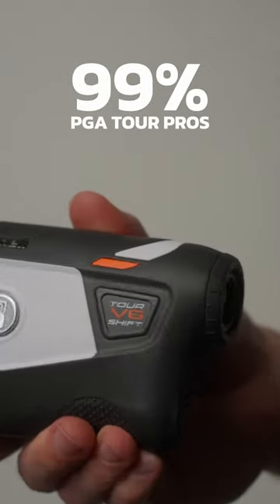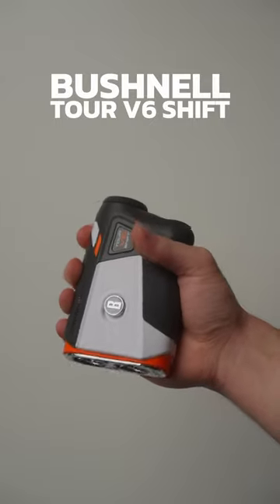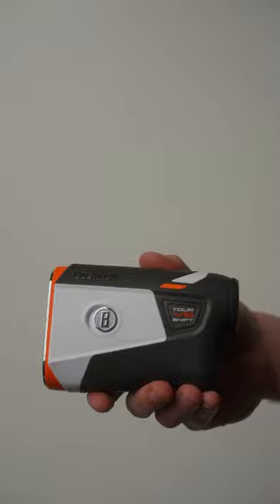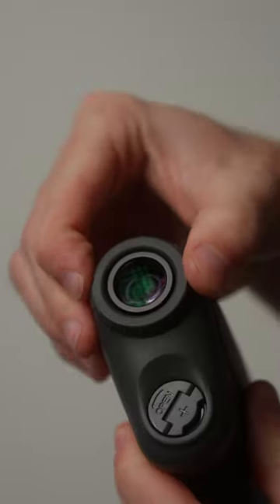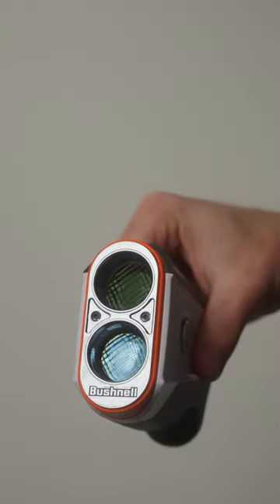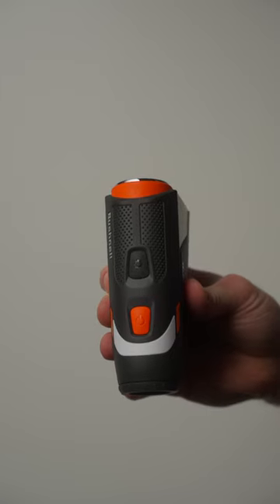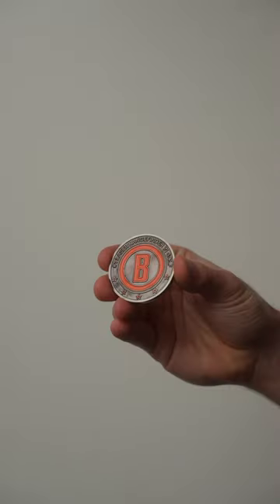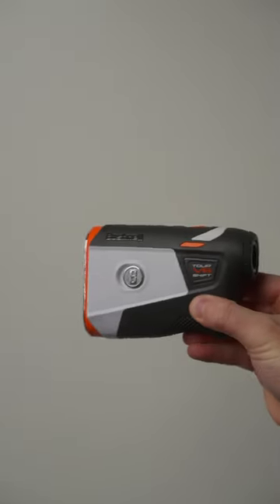Best golf rangefinder? This is the Bushnell Tour V6 Shift